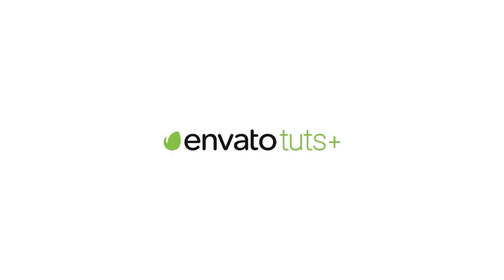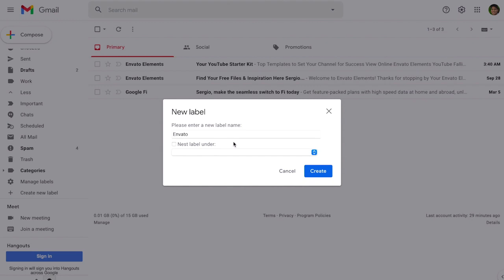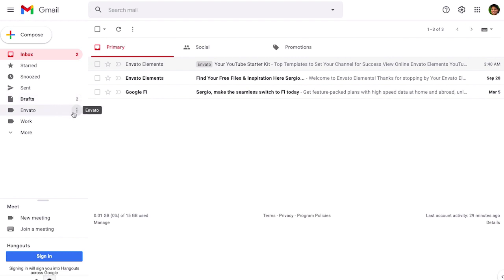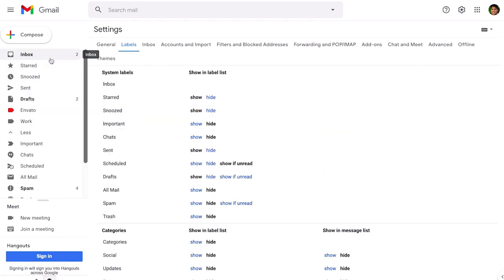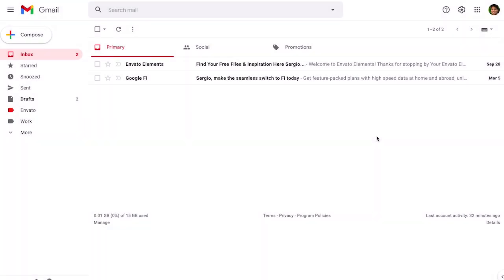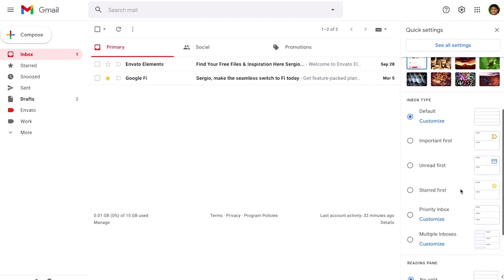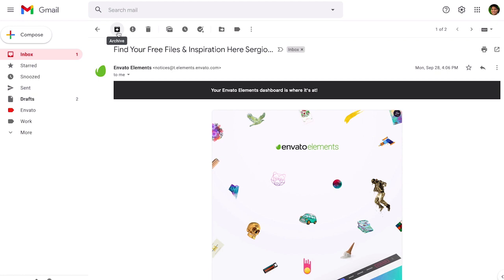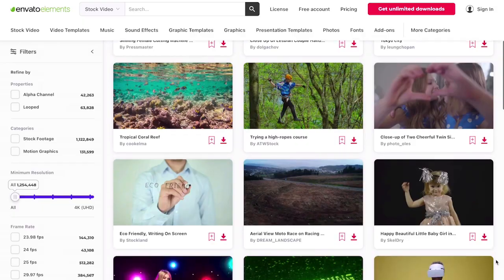How to Organize Your Gmail Inbox to Be More Effective (Labels, Tabs, & Folders)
Want to spend less time on your email and accomplish more? Learn how to organize your Gmail inbox by learning how to create Gmail folders, Gmail labels, and Gmail tabs, so you can be more effective.

How many times have you searched your Gmail inbox to find a lost message? Have you ever placed an email message in the wrong label? Maybe you've even accidentally deleted an important message. If you waste time dealing with all these email chores, you're not alone.

In this video, you'll learn how to organize your Gmail inbox for maximum efficiency. We'll start by going over some basic email concepts for Gmail like Gmail folders and labels. Then you'll get detailed instructions on how to use your inbox effectively and how to use Gmail labels and filters for organizing email.

With Gmail folders and labels, you can improve your email inbox so that you can find your messages quickly. You'll never have to worry about a lost message again. Learn more about how to organize your Gmail inbox

Here are some key sections of this video:
- 1:04 How to use labels
- 3:49 How to use tabs
- 4:38 How to change inbox type
- 5:25 How to archive messages

Envato Tuts+
Discover free how-to tutorials and online courses. Design a logo, create a website, build an app, or learn a new skill